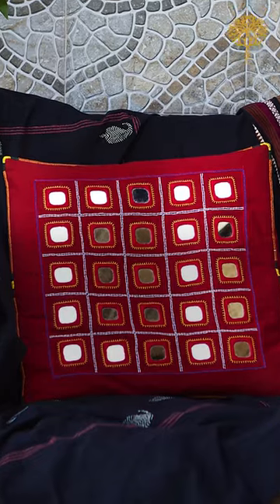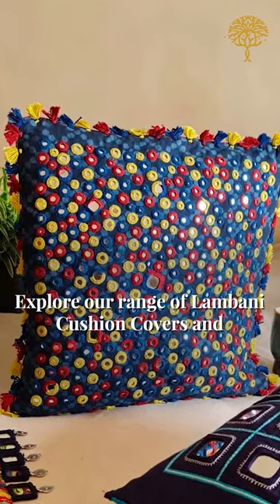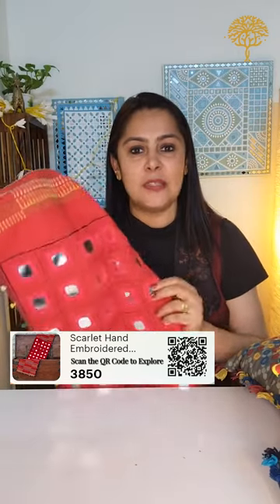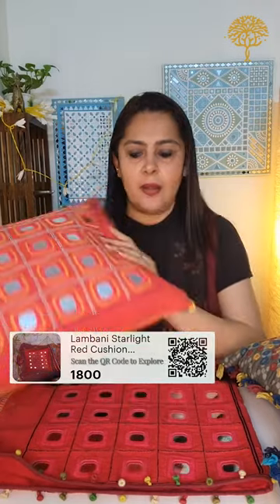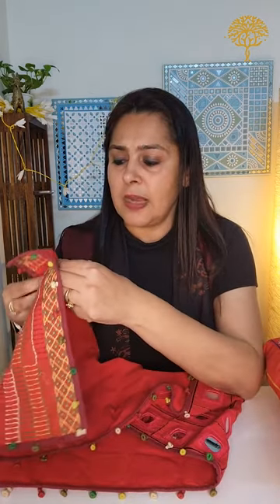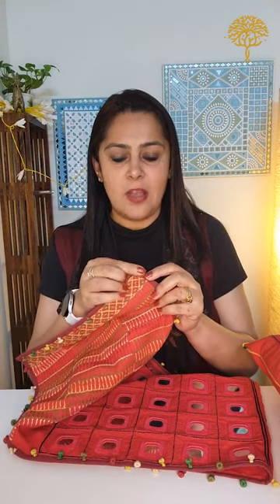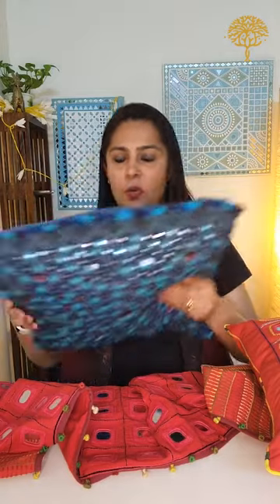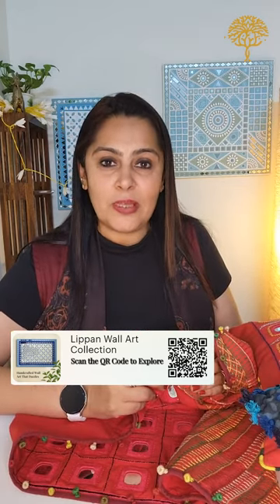The Story Behind Our Bestseller - Lambani Collection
Discover the beauty and diversity of Lambani Art, a stunning form of textile embroidery that originated from the nomadic Lambani or Banjara community in Karnataka. Lambani Art is a vibrant expression of the Lambani women’s creativity, heritage, and resilience. Each piece of fabric is adorned with intricate stitches, mirrors, and motifs that tell a story of their culture and history. Browse our collection of Lambani Cushion Covers and Table Runner at Peepul Tree and add a splash of color and charm to your home.

to rediscover stories that are deeply rooted in our history and culture.